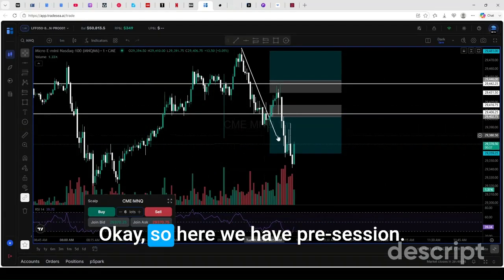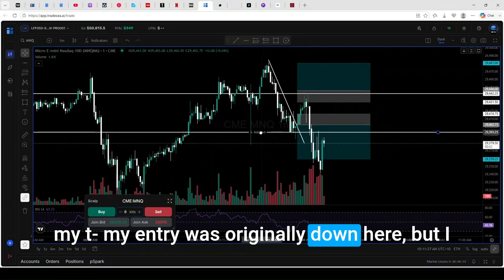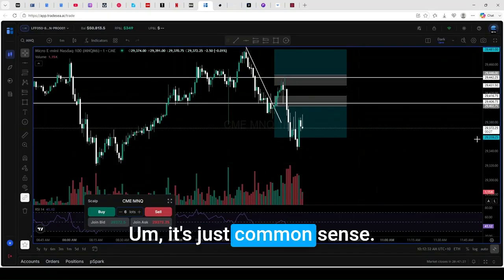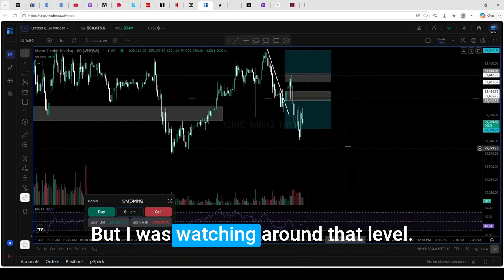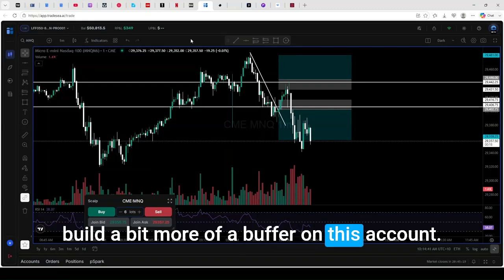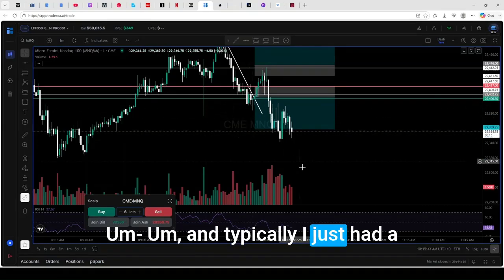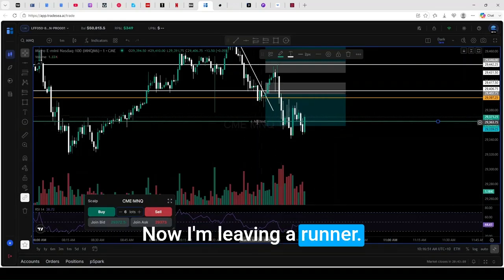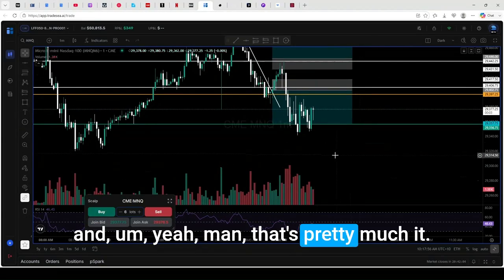NAS100 - Asia Session Trade Breakdown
Here you can see my trade recap for Tokyo Session open, Why I Entered and Where I Entered.

The information provided is for educational and informational purposes only and should not be considered financial, investment, trading, legal, or tax advice. I am not a licensed financial adviser. All trading and investing involve substantial risk, including the potential loss of some or all of your capital. Past performance does not guarantee future results. Any opinions, strategies, examples, or market commentary shared are based on personal views and are not recommendations to buy, sell, or hold any financial instrument. You should conduct your own research and seek advice from a qualified financial professional before making any financial decisions. By using this information, you acknowledge that you are solely responsible for your own investment and trading decisions.